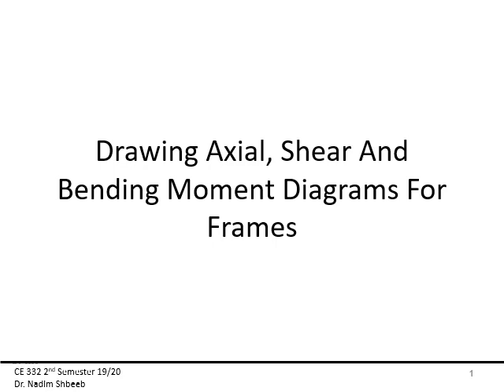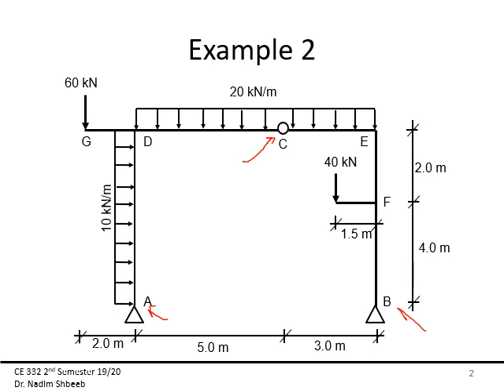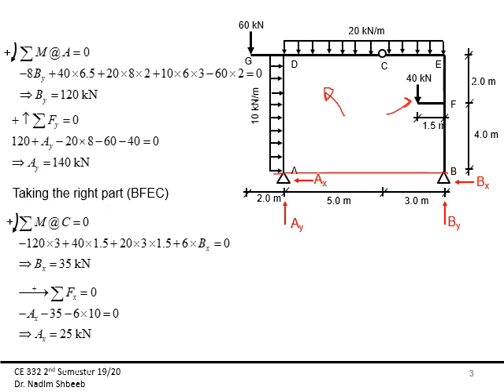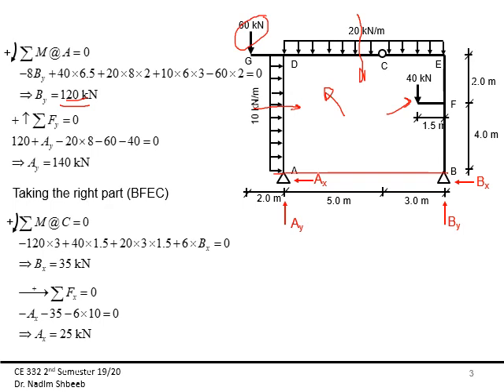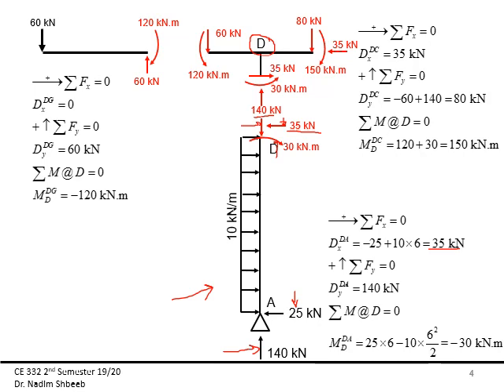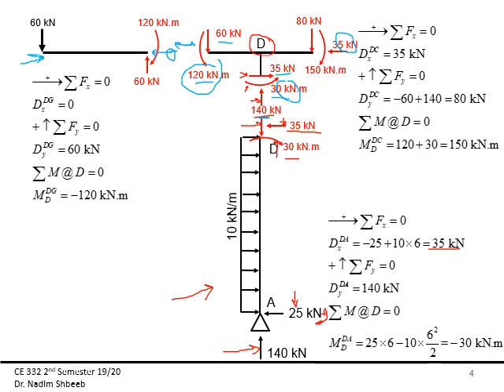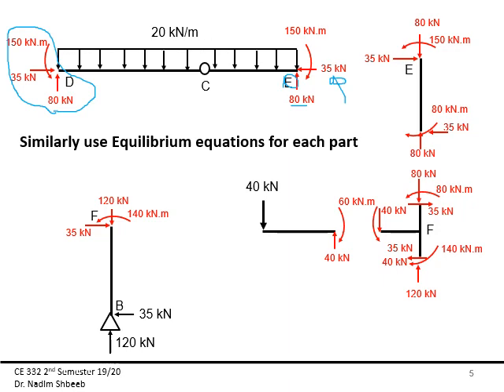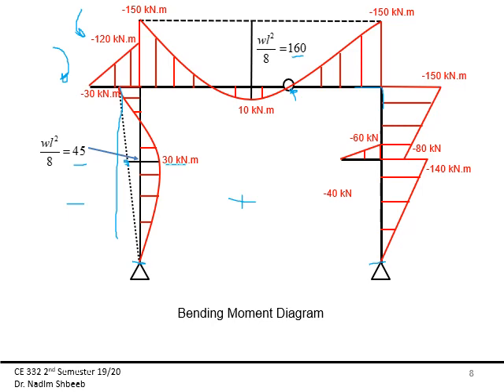Frame Axial Shear Bending Diagram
A tutorial showing how to draw axial, shear and bending moment diagram for a frame